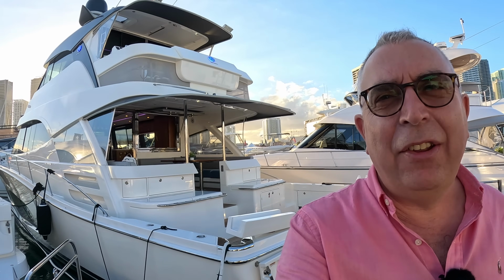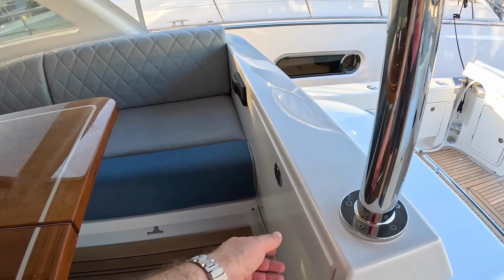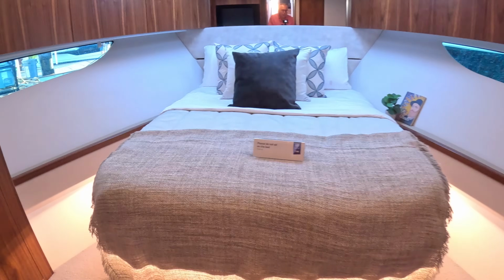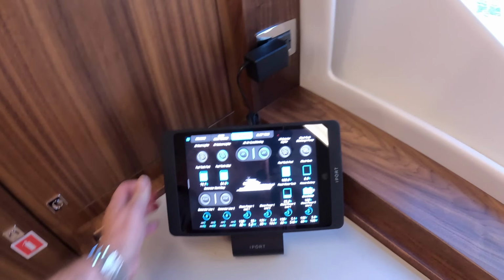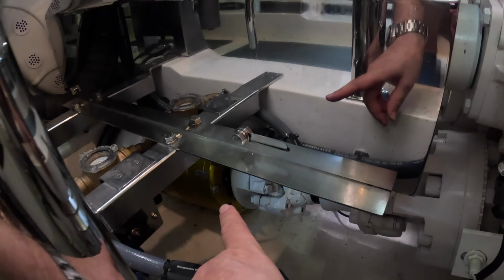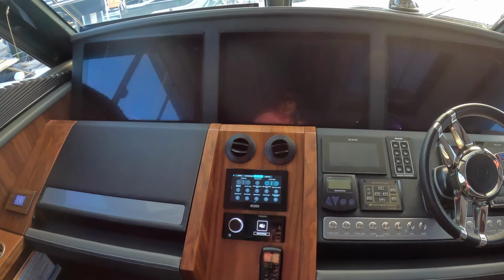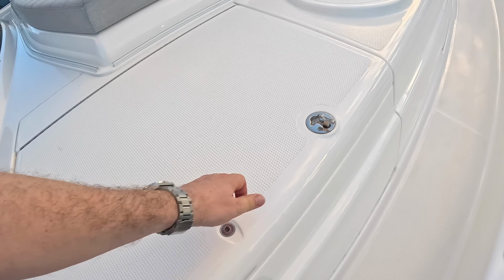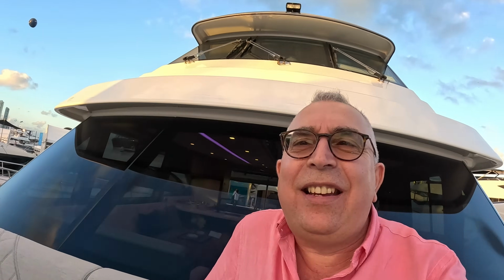$4.1 Million Yacht Tour : Riviera 64 Sports Motor Yacht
A very spacious, very practical motor yacht, the Riviera 64 Sports Motor Yacht.